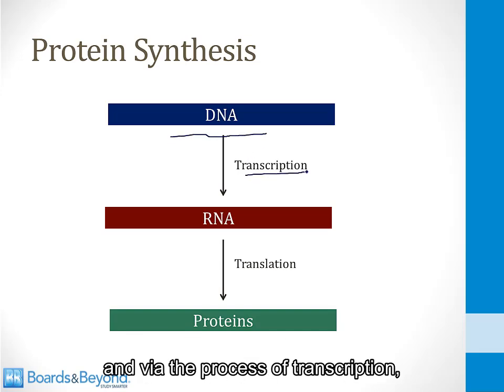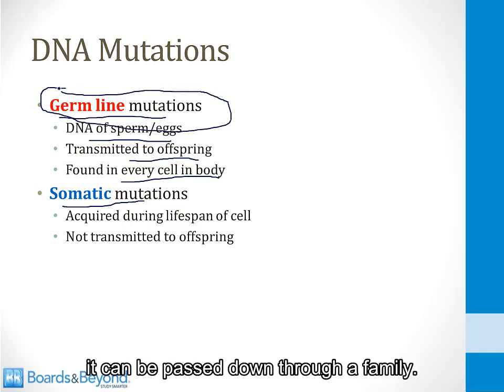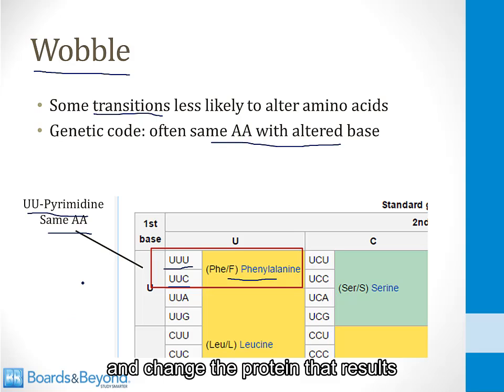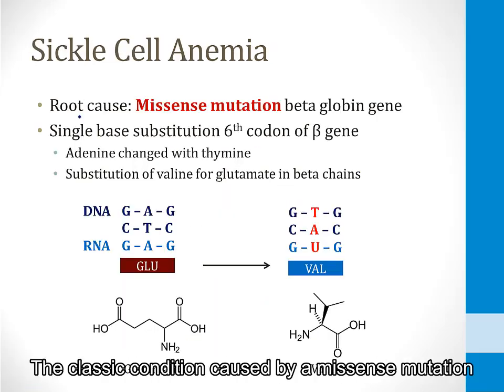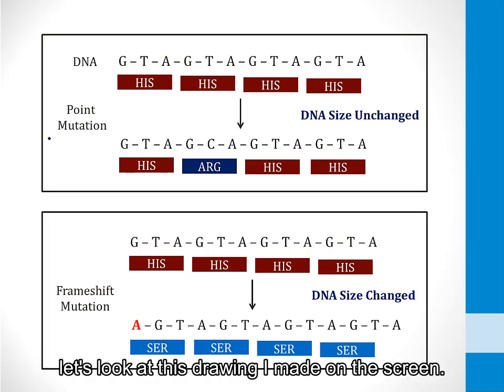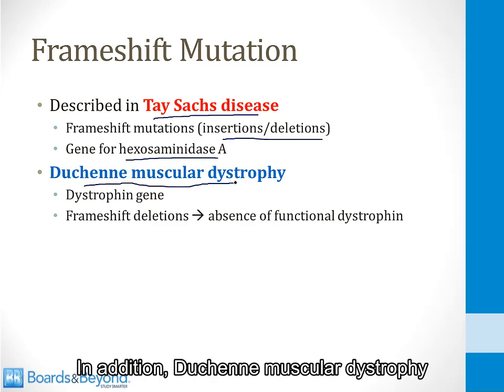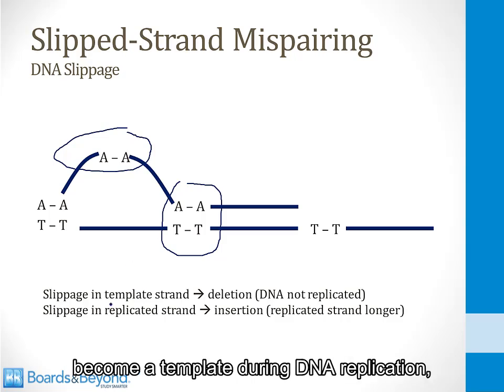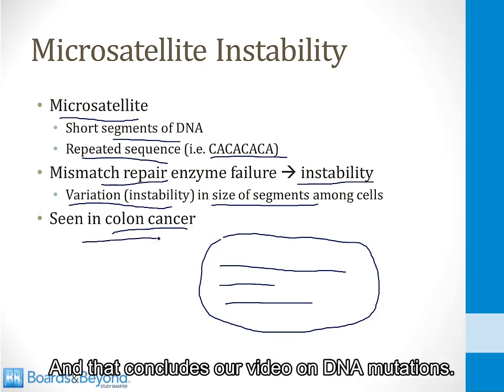Cyto 1.2 DNA Mutations